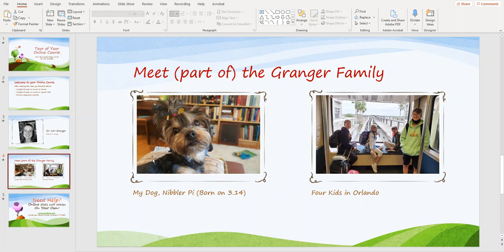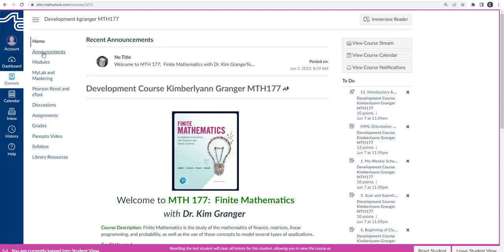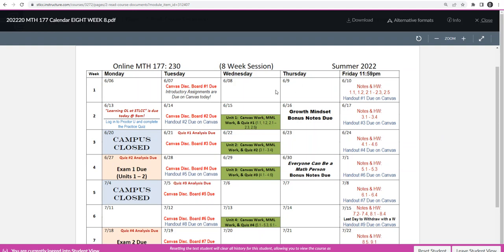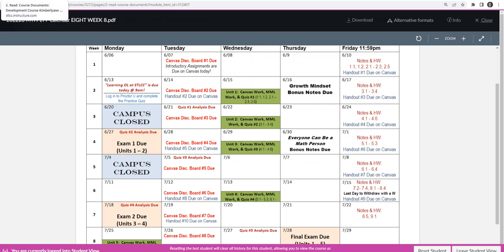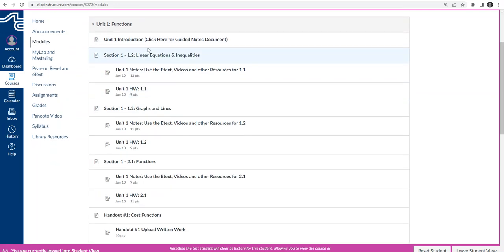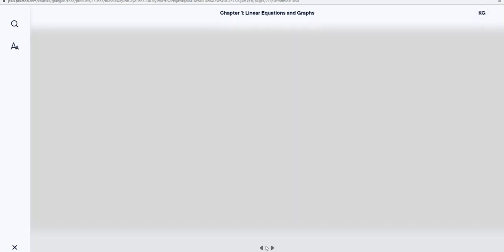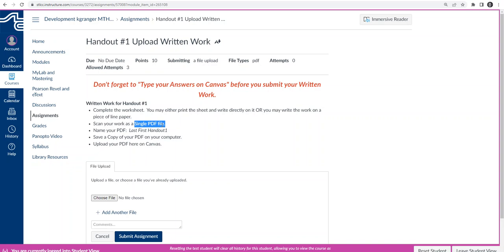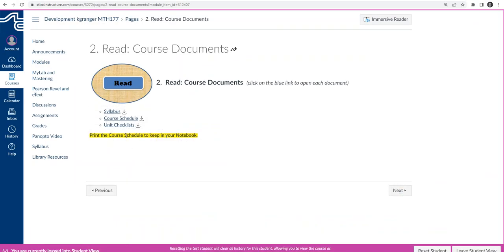Course Tour: Summer 2022 MTH 177